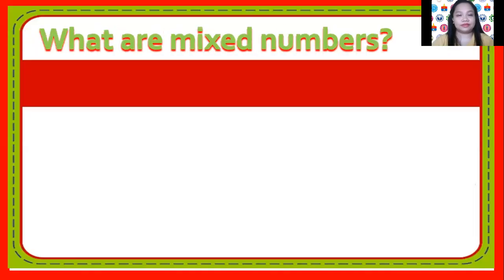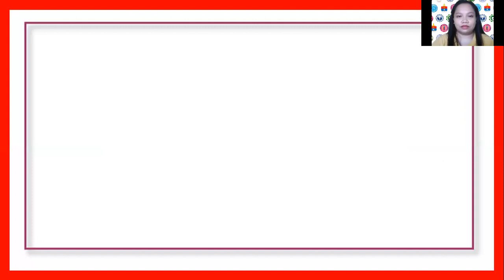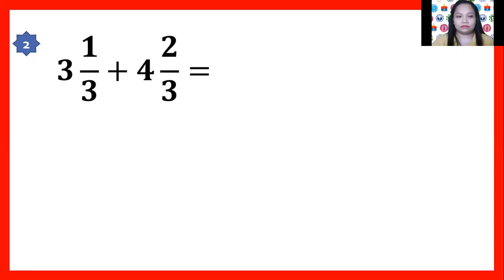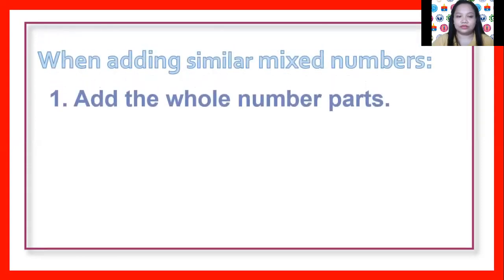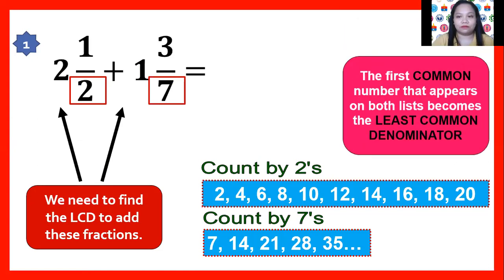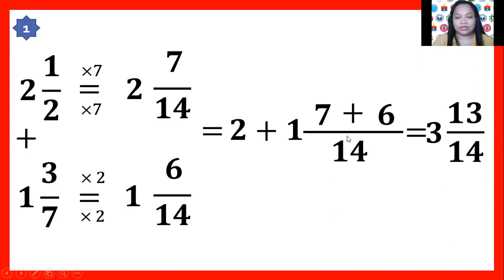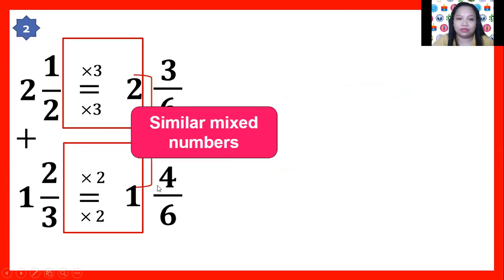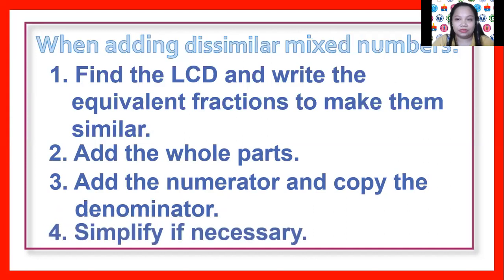Module4 subtracting similar fractions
A lecture on Subtracting Similar Fractions